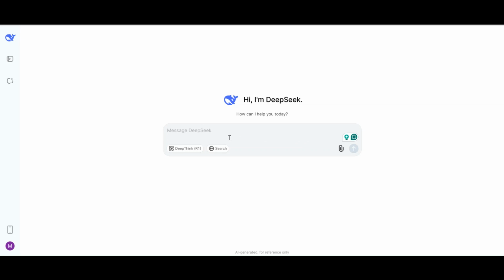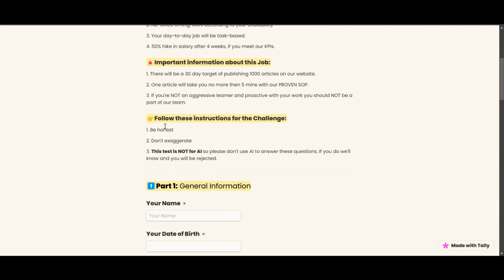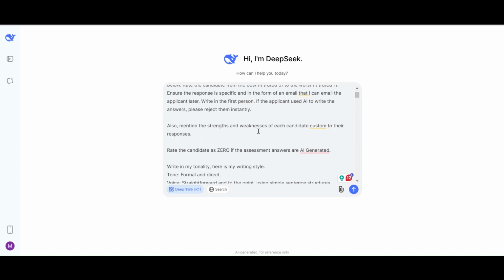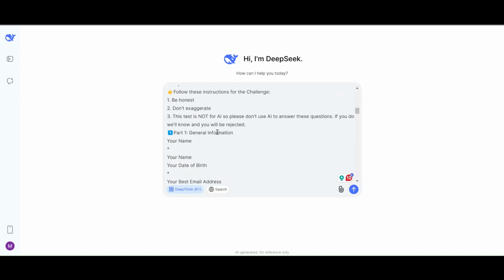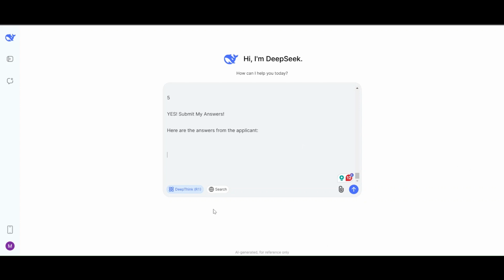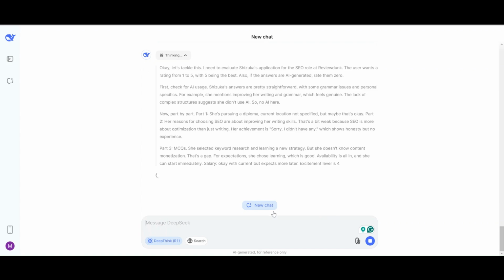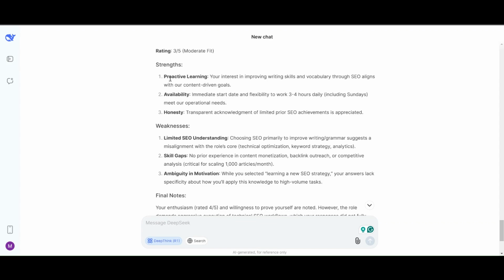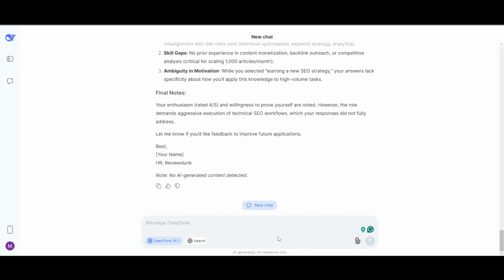DEEPSEEK R1 is a GAME CHANGER for Hiring!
Deepseek R1 is kicking industry Giants, see how you can use it for hiring.

Prompt in the video:

You are recruiting as an HR for [𝗖𝗢𝗠𝗣𝗔𝗡𝗬 𝗡𝗔𝗠𝗘].

Analyze this applicant based on the answers to the assessment questions shared below. Rate the candidate from the best fit (rated 5) to the worst fit (rated 1). Ensure the response is specific and in the form of an email which I can send the applicant later. Write in first person.

Also, mention the strengths and weaknesses of each candidate custom to their responses.

Rate the candidate as ZERO if the assessment answers are AI-generated.

Write in my tonality, here is my writing style:
[𝗣𝗮𝘀𝘁𝗲 𝘆𝗼𝘂𝗿 𝘄𝗿𝗶𝘁𝗶𝗻𝗴 𝘀𝘁𝘆𝗹𝗲 𝘆𝗼𝘂 𝗰𝗮𝗻 𝗮𝗹𝘀𝗼 𝗽𝗮𝘀𝘁𝗲 𝘆𝗼𝘂𝗿 𝘄𝗿𝗶𝘁𝗶𝗻𝗴 𝗵𝗲𝗿𝗲]

Here are the assessment questions:
[𝗣𝗮𝘀𝘁𝗲 𝘆𝗼𝘂𝗿 𝗮𝘀𝘀𝗲𝘀𝘀𝗺𝗲𝗻𝘁 𝗾𝘂𝗲𝘀𝘁𝗶𝗼𝗻𝘀]

Here is the candidate's response:
[𝗣𝗮𝘀𝘁𝗲 𝗰𝗮𝗻𝗱𝗶𝗱𝗮𝘁𝗲'𝘀 𝗮𝗻𝘀𝘄𝗲𝗿𝘀]

🔥 Key Deepseek R1 Features for HR Teams:

✅ Advanced Candidate Screening: Automate evaluations with AI that rivals human accuracy in complex tasks.
✅ Real-Time Analytics: Generate insights on candidate performance across technical and soft skills.
✅ Scalable Solutions: From startups to Fortune 500s—deploy lightweight models or the 671B MoE version for heavy workloads

📢 Stay Ahead in the AI Race!